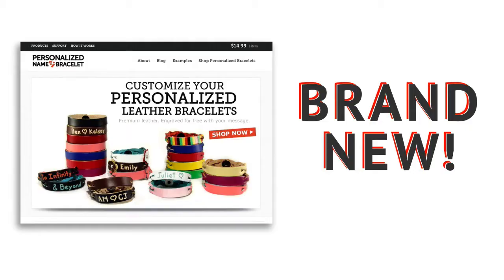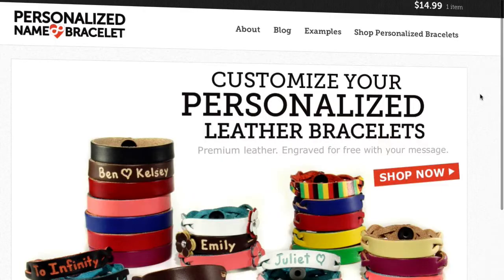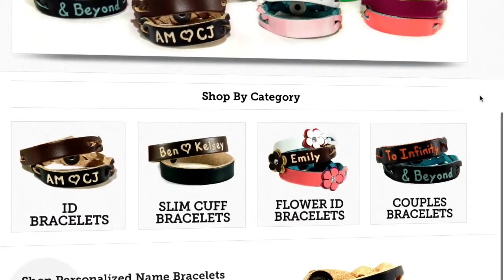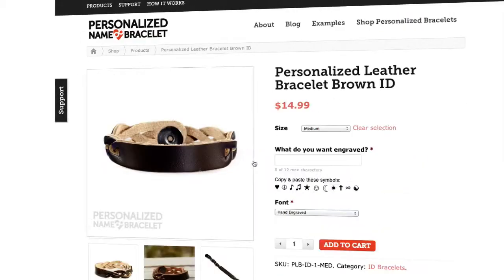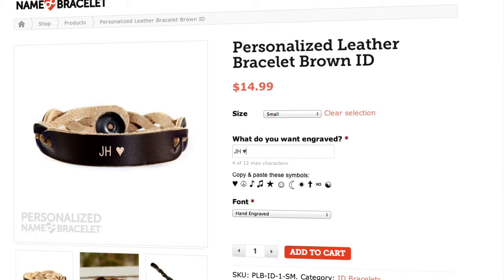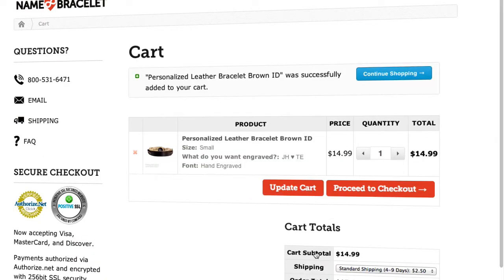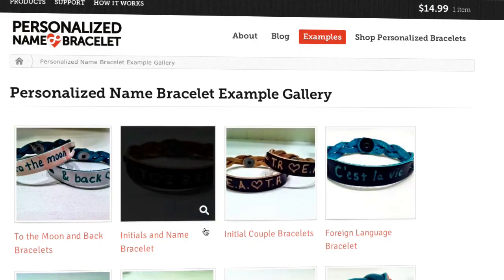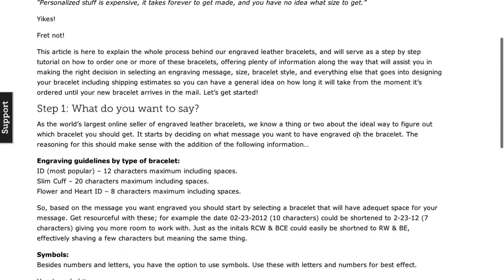Personalized Leather ID Bracelet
- Check out the all-new personalizednamebracelet.com with the all new bracelet maker with live preview of your engraving, example gallery with updated bracelet examples, and a whole new design that looks great on both mobile and your desktop computer. Personalized leather bracelets just got a whole lot better. To see for yourself visit PersonalizedNameBracelet.com for over 7 colors in 3 designs of personalized name bracelets.